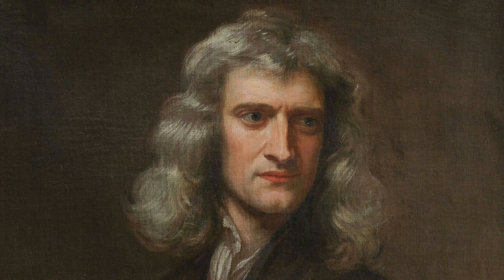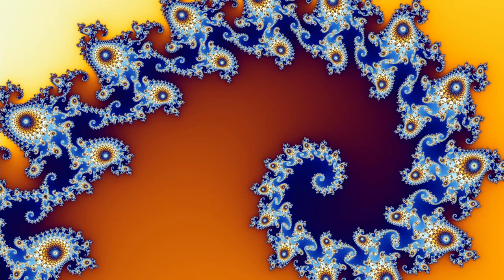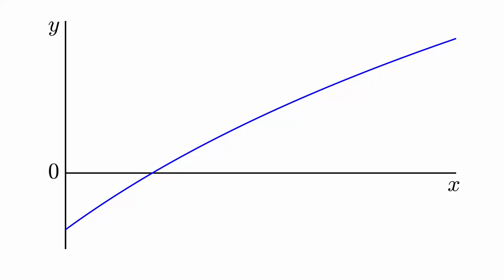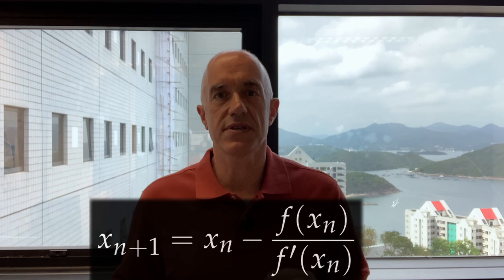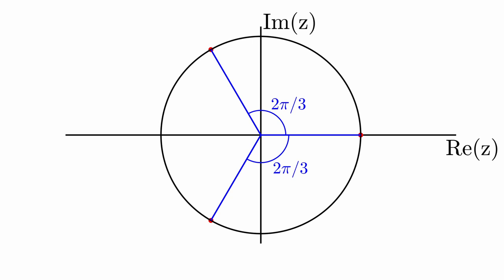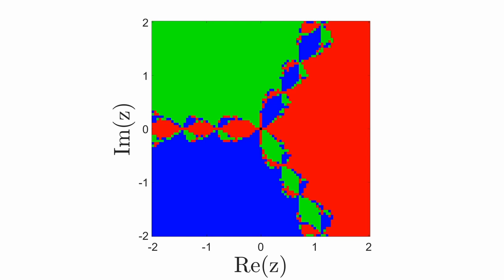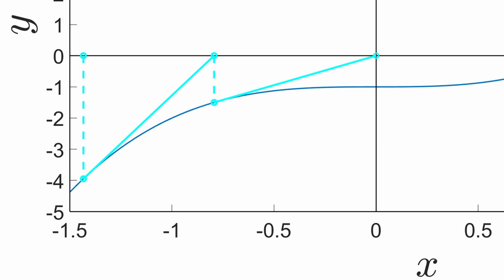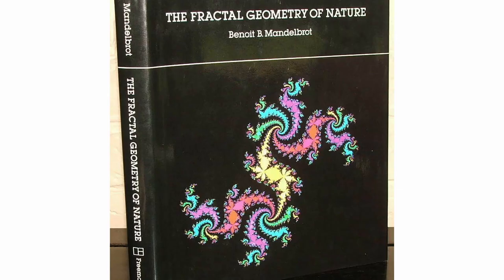The Newton Fractal Explained! | Deep Dive Maths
Discover the fascinating world of Newton Fractals.  Join Prof. Jeff Chasnov as he unravels the history, creation, mathematical beauty, and intricate self-similarity of these stunning fractals.  Dive into their connections to the complex roots of unity and the Julia set, where abstract concepts meet breathtaking visuals.

00:10 Part 1:  Introduction
05:00 Part 2: Newton's Method
09:40 Part 3: Computing the Newton Fractal
11:35 Part 4: The Julia Set
16:20 Part 5: The Fractal Structure
20:52 Part 6: Higher Roots of Unity

Join me on Coursera:
Mathematics for Engineers: